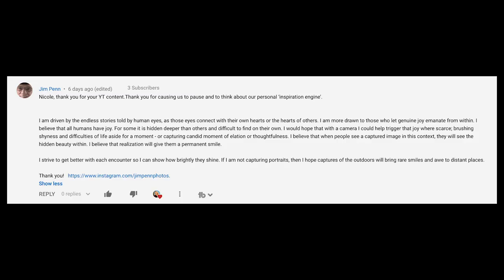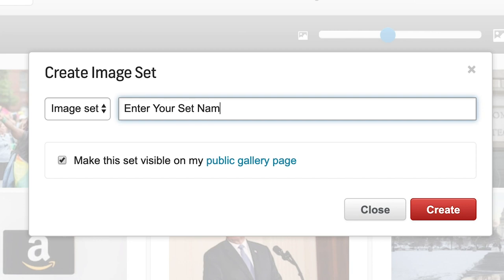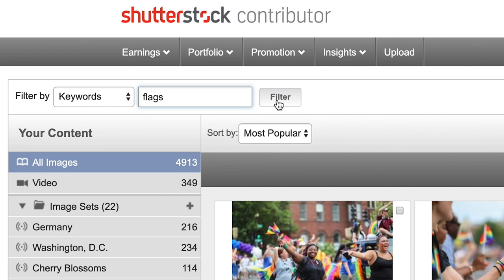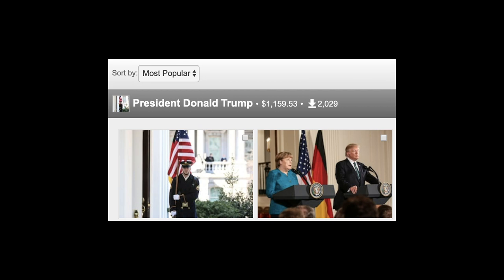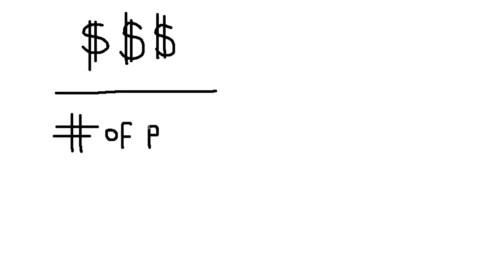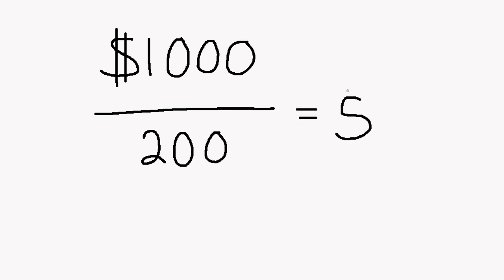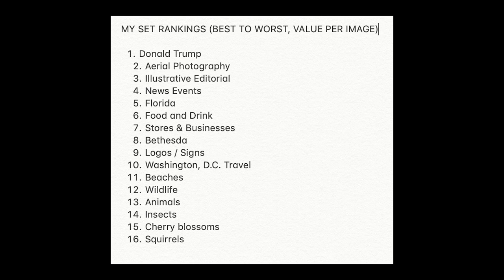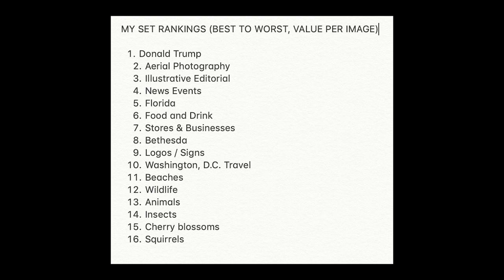Use SETS to increase your photography earnings on Shutterstock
On Shutterstock, sets provide you with invaluable data that can help you increase your earnings. While creating the sets alone may not have an effect on your stock photography income, analyzing them and ranking them WILL  help you determine which photos are more likely to sell, what you should create more of... and ultimately, THIS is what will help you earn more money through Shutterstock. I recently started using sets and I absolutely love analyzing all of my different categories to see which ones perform best. After ranking my own sets, I now know which types of images I should produce more of this year to create more passive income through stock photography.

What is your personal experience in using sets?

(If you have questions, please leave them in the YouTube comments, rather than on IG. It's much easier for me to type out a response on a computer than try to use my phone.)